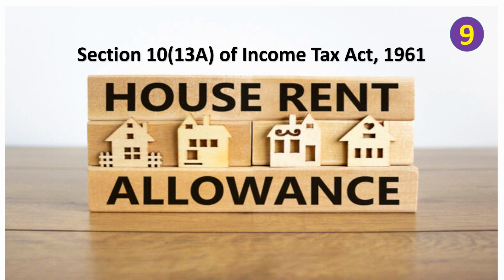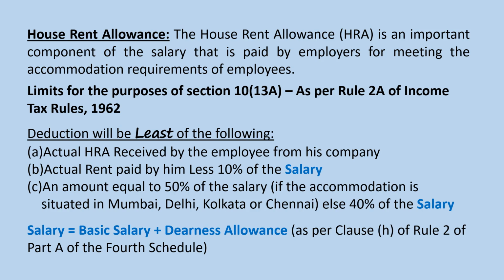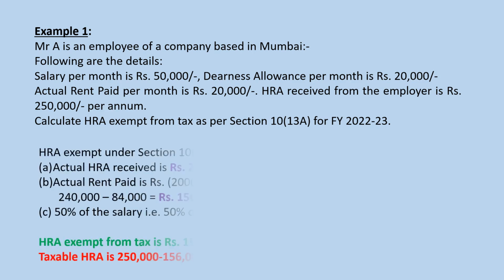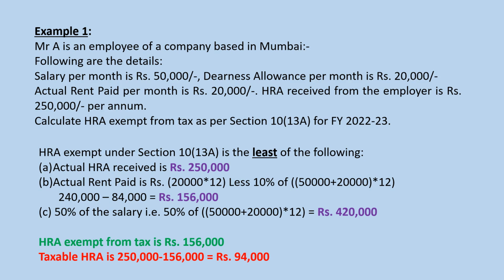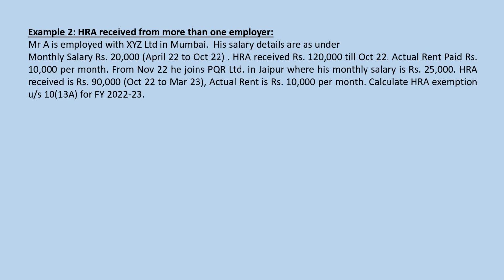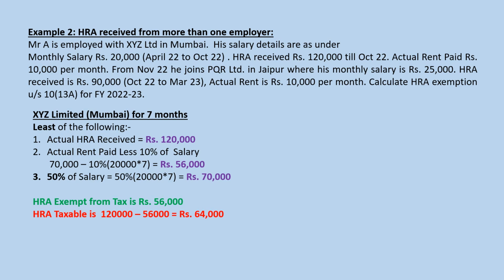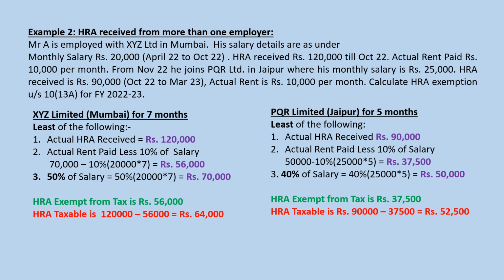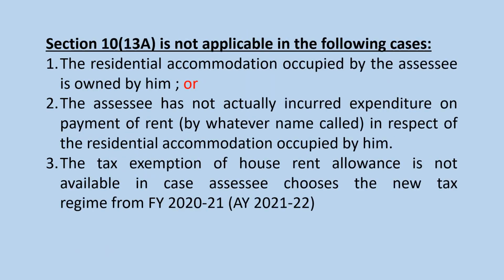HRA Calculation Income Tax | Section 10(13A) of IT Act - HRA | House Rent Allowance Calculation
In this YouTube Tutorial, you will learn about Calculation of HRA under Section 10(13A) of the Income Tax Act, 1961. Calculation and Exemption are explained in detail.

In this YouTube Tutorial, you will learn about the calculation of HRA i.e. House Rent Allowance under section 10(13A) of the Income Tax Act, 1961.